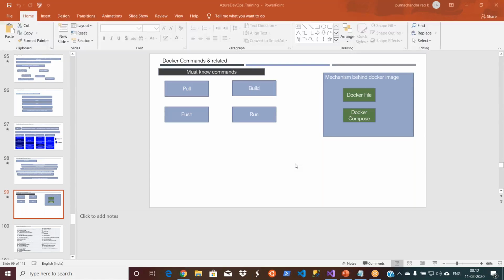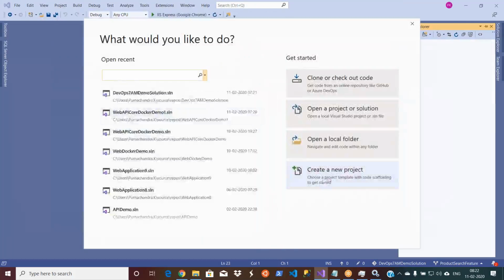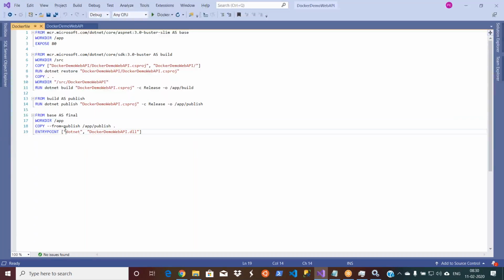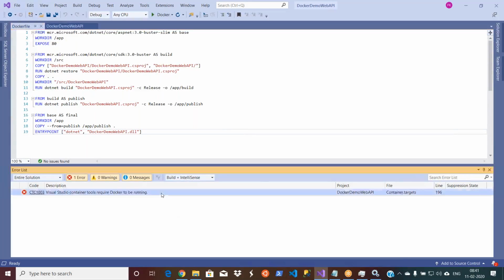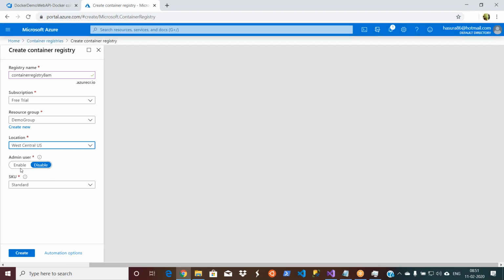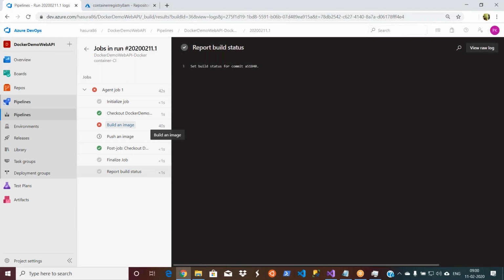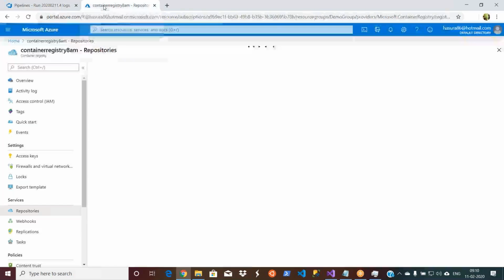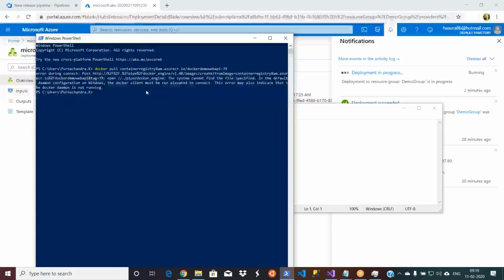Session31 AZURE DEVOPS